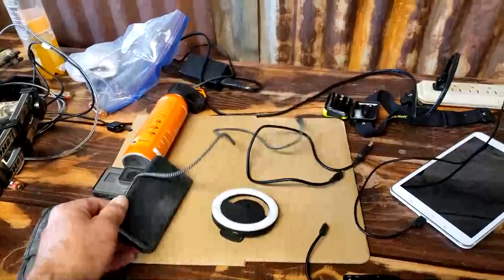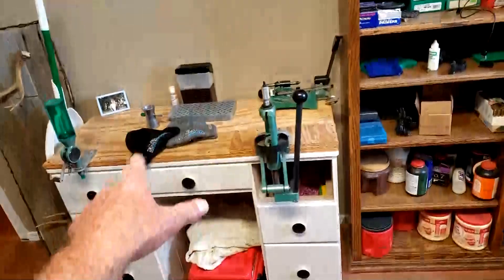MAILING ORDERS AND CHECKING BAIT! | A DAY IN THE LIFE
I thought it would be kind of fun to show you a typical day off from and work and my attempt at staying on top of everything!
We do this on our own dime, so if you like what you see please consider purchasing some stuff off the website!